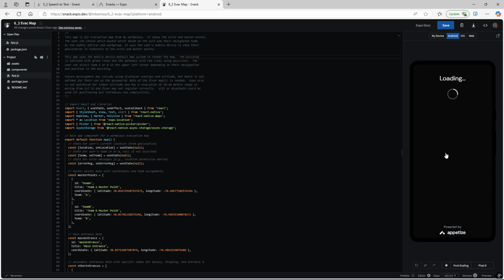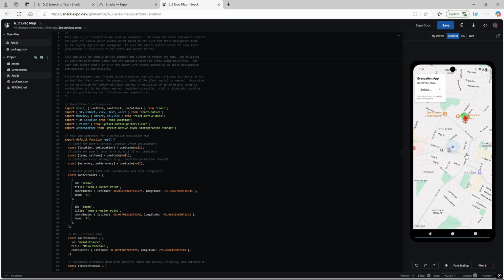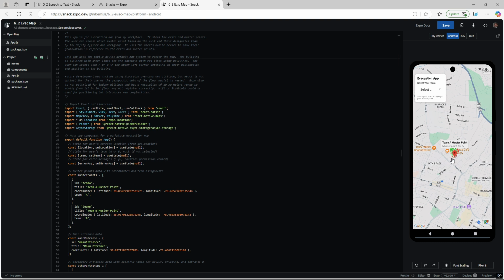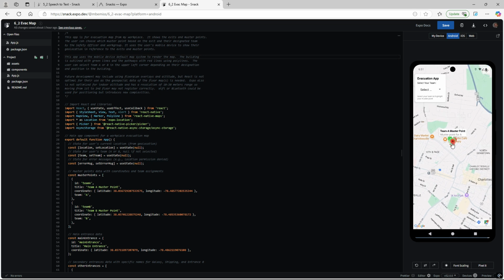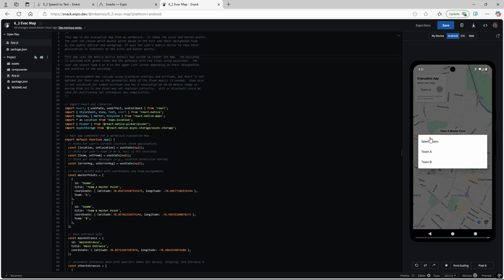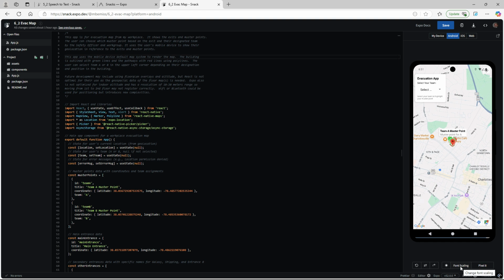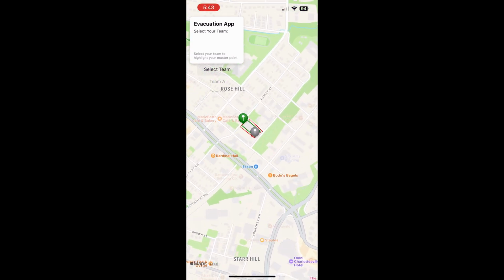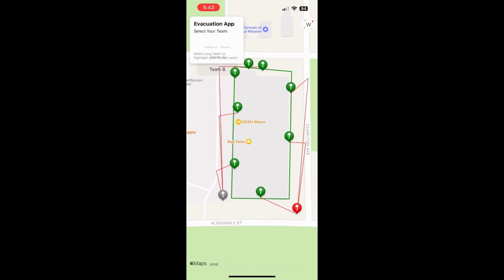MS579 React Native Assignment 6.2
In this video, I made an evacuation map for my workplace where the user can select which muster point they're assigned to.  The building is outlined with a green polyline box and the paths to the muster points are in red.  The user can select if they are in Team A or B and it will save the preference so that it persists between sessions.